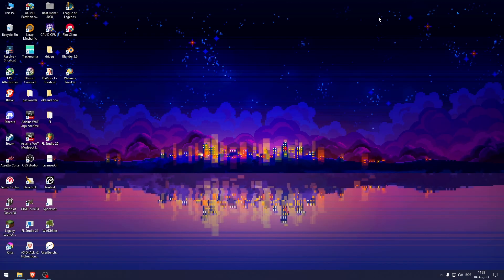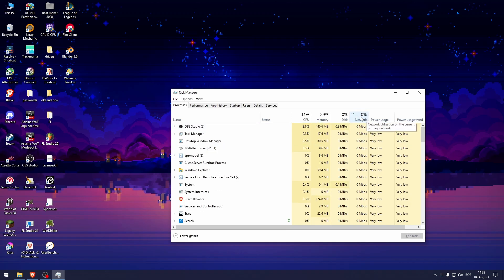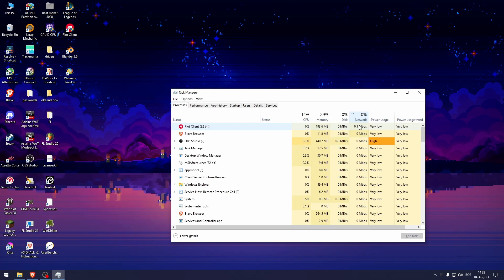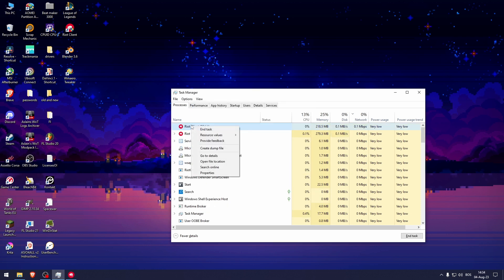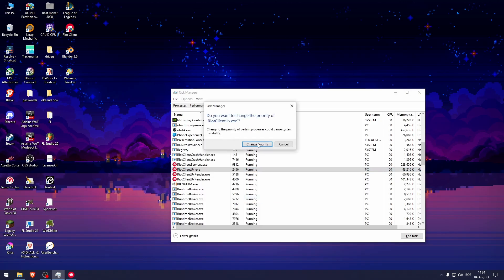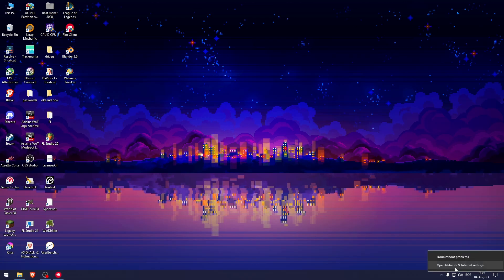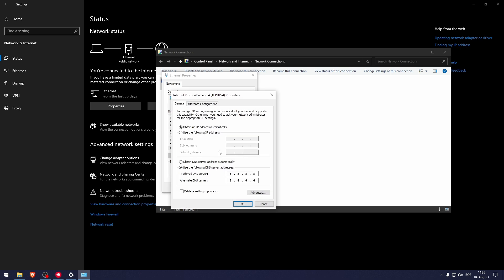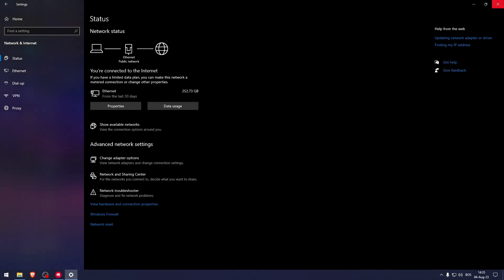How To Fix League Of Legends Stuck At 0.1KB/S While Downloading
In this video I show you what you can do if your League of Legends client gets stuck at 0.1 kb/s while downloading. If you were updating your LoL and it got stuck at the downloading process then this is the tutorial for you.